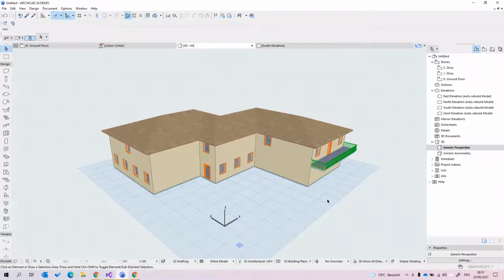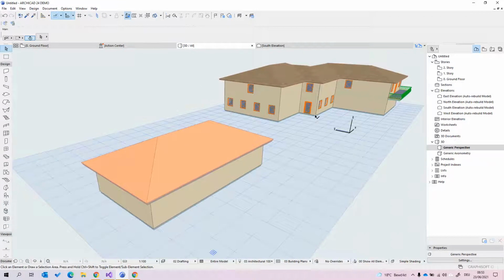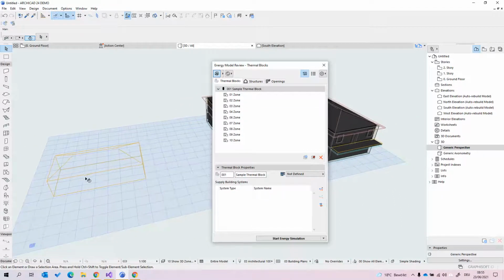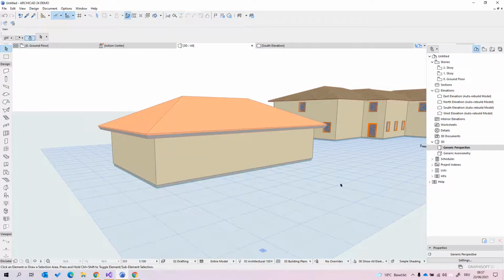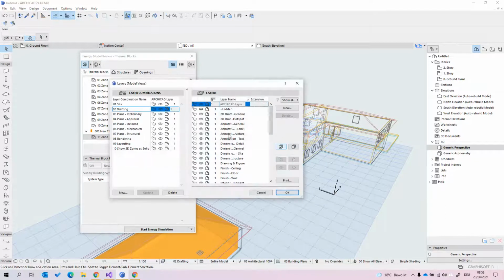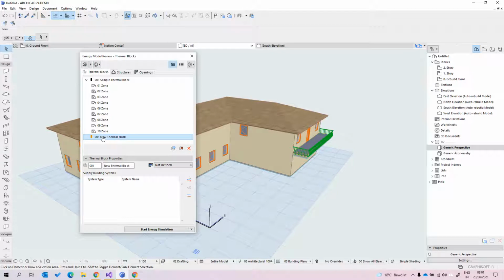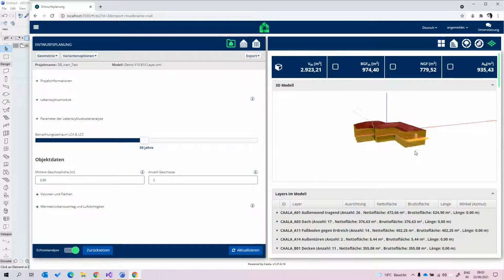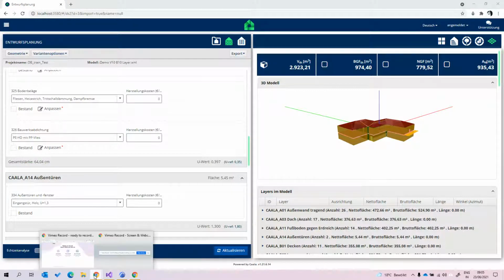ArchiCAD to CAALA GbXML Export